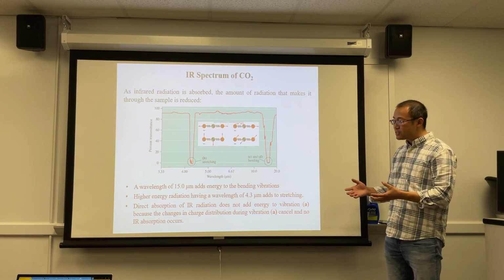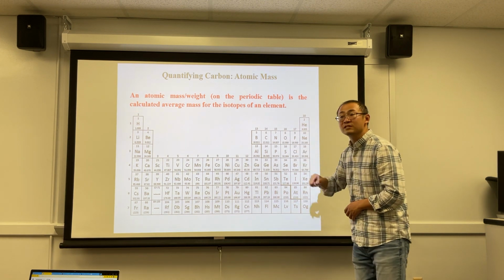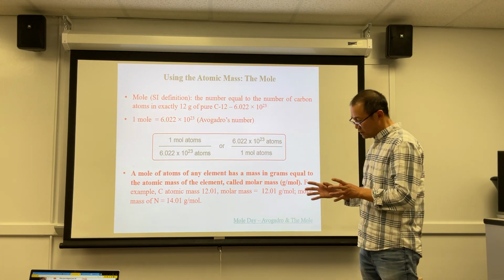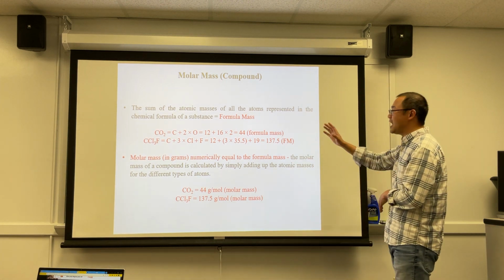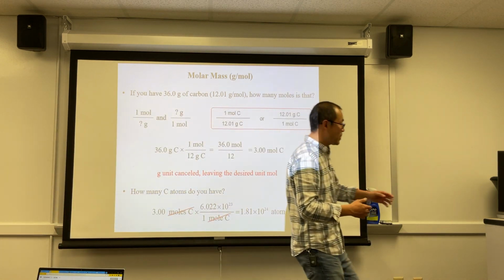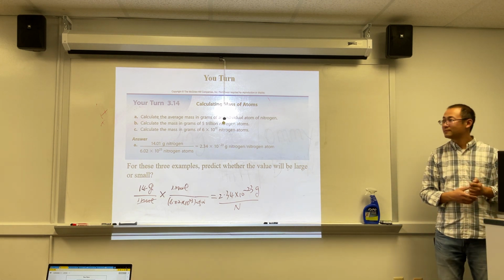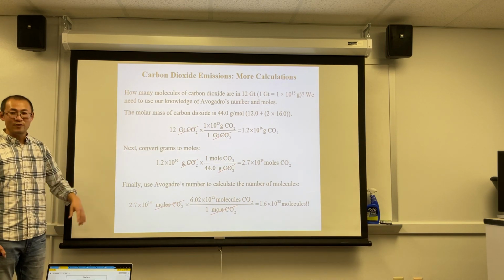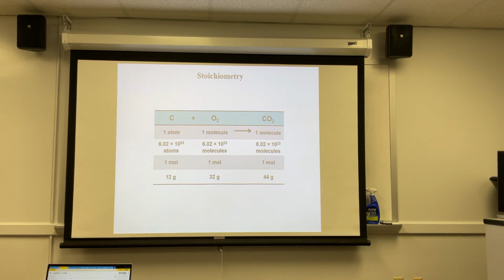CHEM 105 Lecture Recording Chapter 3 Climate Change - 2023 - 2